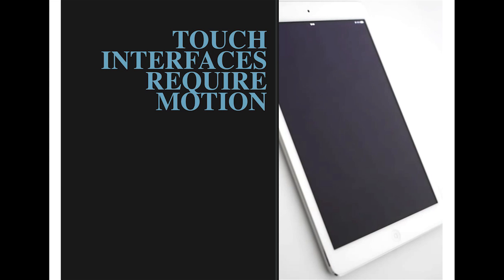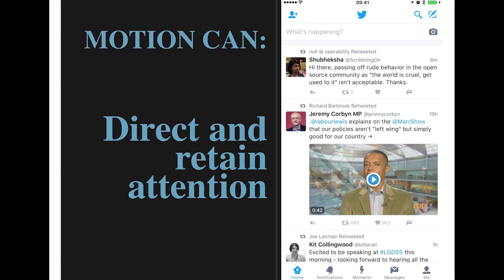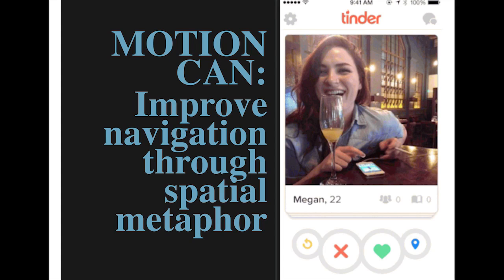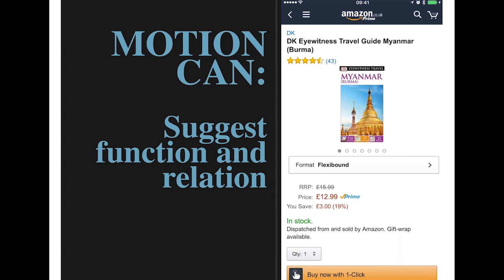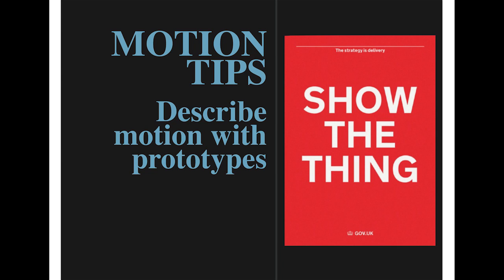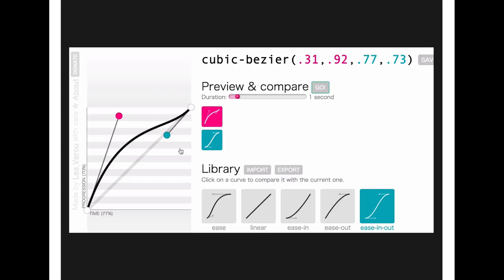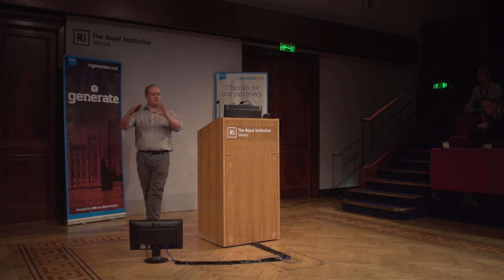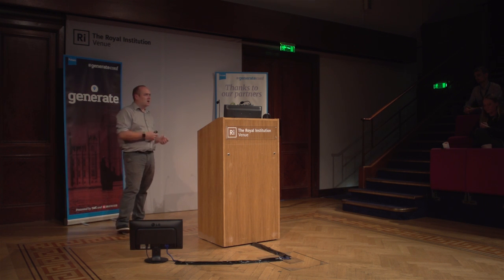Cennydd Bowles: All singing, all dancing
Cennydd Bowles speaking at Generate London 2016 (22 Sept - generateconf.com)